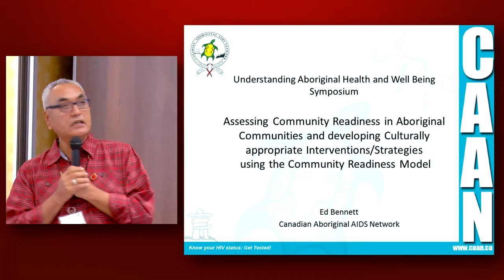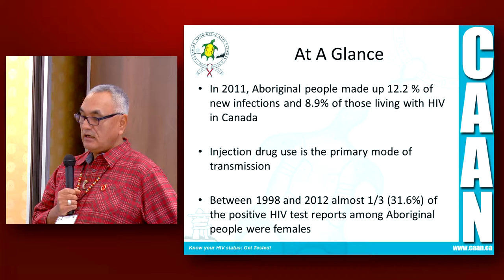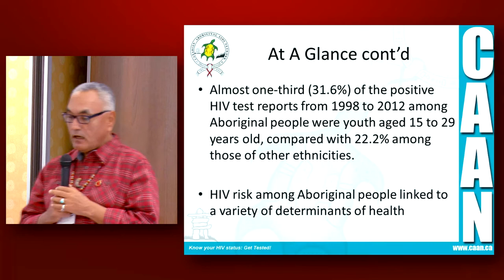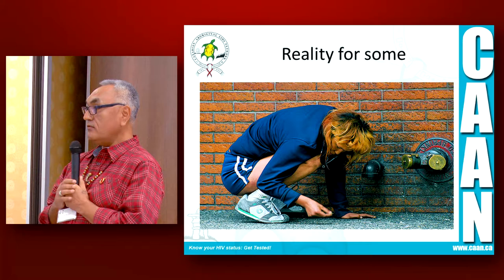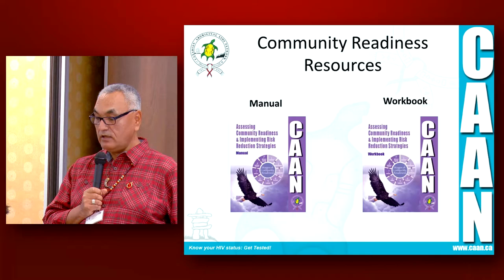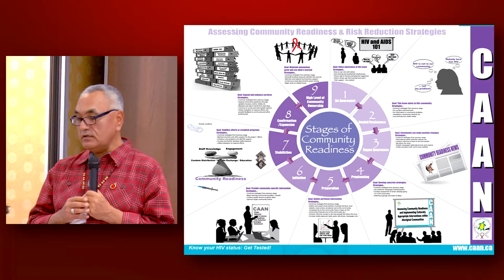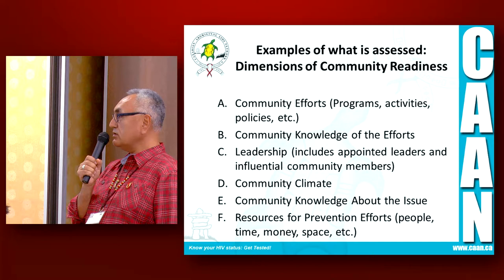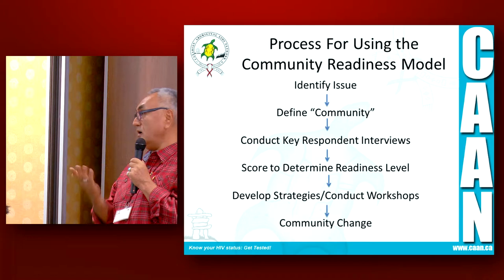Ed Bennett : Assessing Community Readiness in Aboriginal Communities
Ed Bennett presentation at the Casey House : Understanding Aboriginal Health and Well-Being Symposium, October 30th 2015